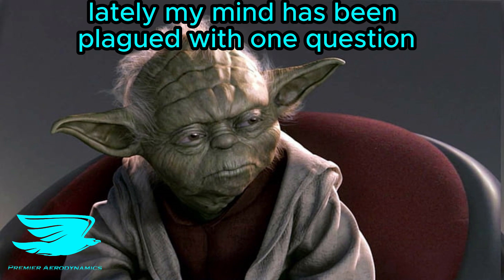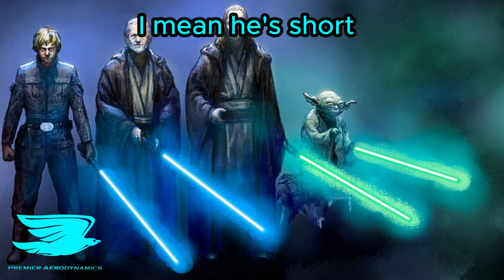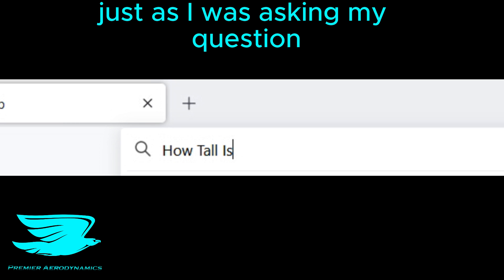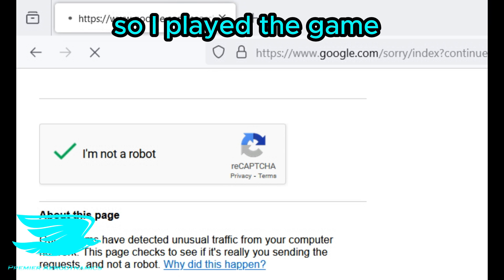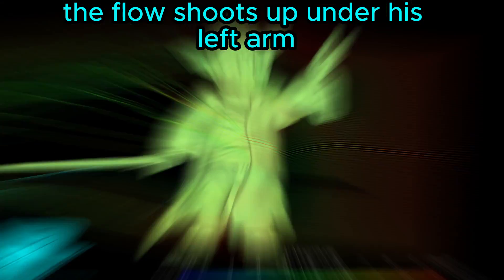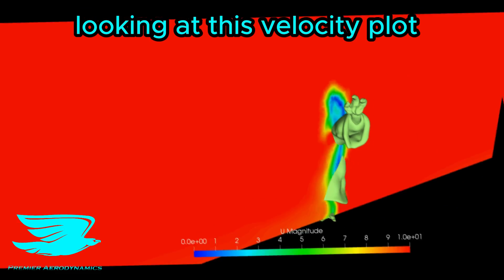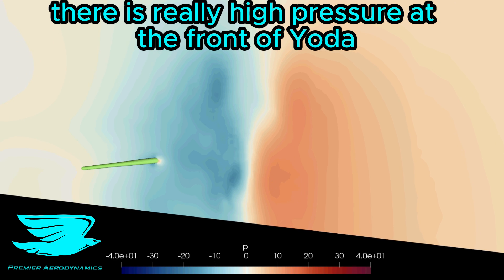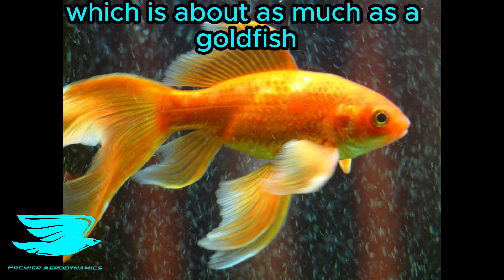Is Yoda Aerodynamic?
Is Yoda Aerodynamic? Use the force, poke your saber around, and drop your drag coefficient! Find out with this CFD simulation!

Do you want to learn how to do CFD properly? Take our NEWLY release intermediate CFD course